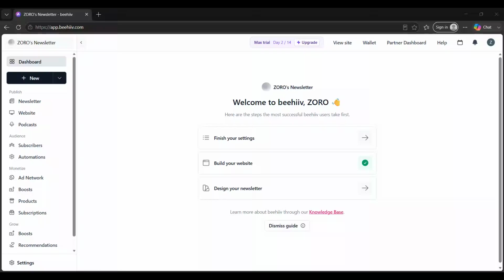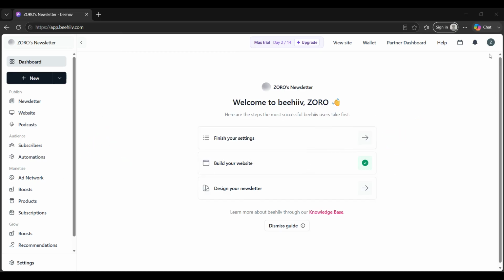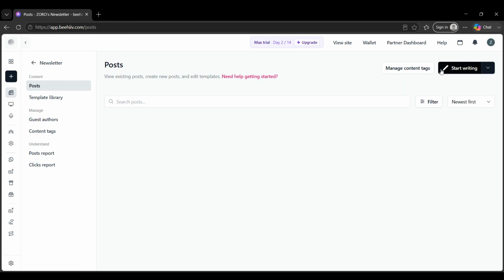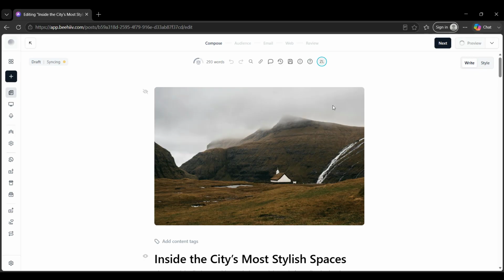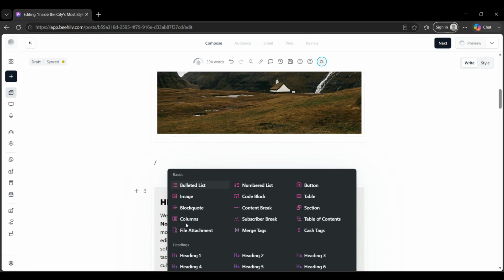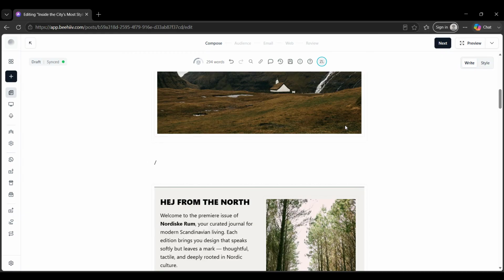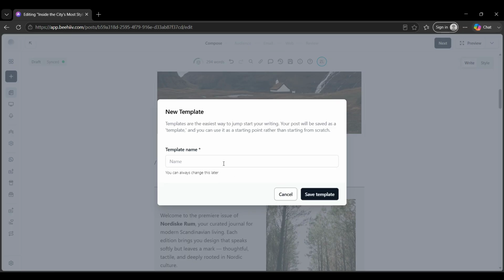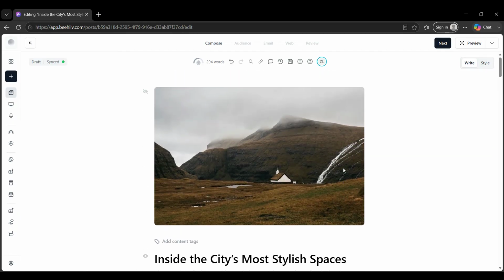Beehiiv Email Template Easy(Step By Step Guide)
Learn how to create a Beehiiv email template step by step, replace placeholder content, and save it for future newsletters.
This quick tutorial is perfect for anyone who wants to build reusable newsletter drafts faster inside Beehiiv.

🕚Timestamps:
0:00 Intro
0:19 Log Into Beehiiv
0:34 Click Start Writing
0:48 Create A Blank Draft Or Choose A Template
1:07 Replace Placeholder Content With Your Own
1:34 Save The Draft With Ctrl + S
1:49 Save As Template For Future Newsletters
2:12 Recap And Outro

✍️What You'll Learn In This Video:
• How To Log Into Beehiiv And Start A New Draft
• How To Create A Blank Draft Or Choose An Existing Template
• How To Replace Placeholder Content With Your Own Newsletter Copy
• How To Save A Beehiiv Draft With Ctrl + S
• How To Save A Newsletter As A Reusable Template

💡Pro Tips:
• Keep your template structure simple so it’s easy to reuse and update.
• Use consistent headings, spacing, and call-to-action sections for every newsletter.
• Save a backup version before making major design changes.
• Reuse your best-performing newsletter layout to speed up future sends.
• Test your final template on desktop and mobile before publishing.